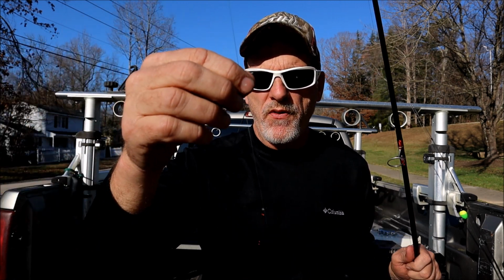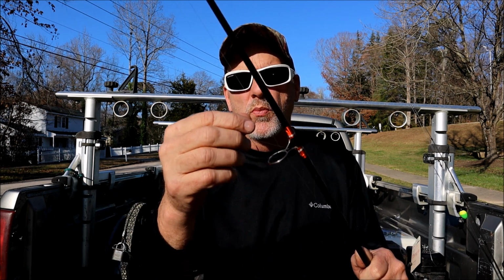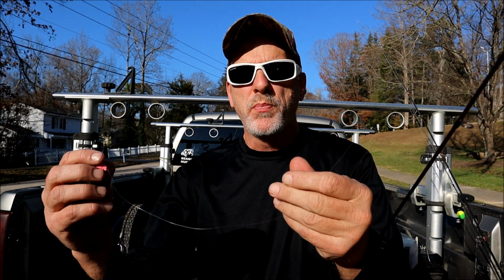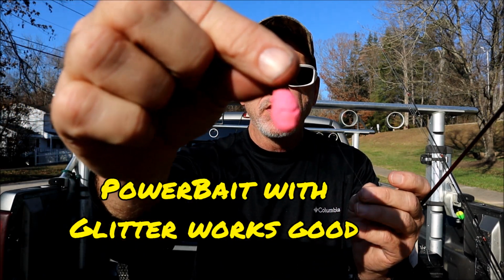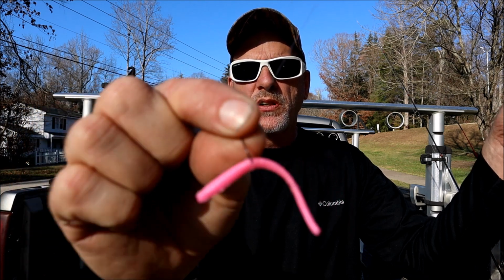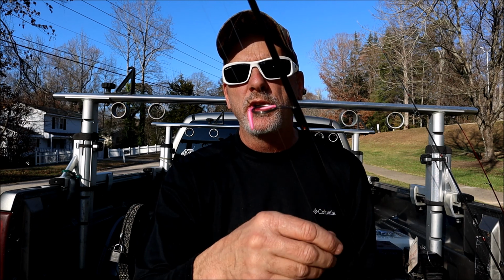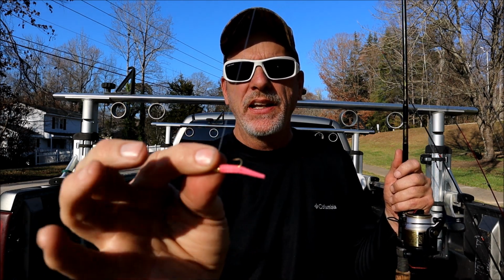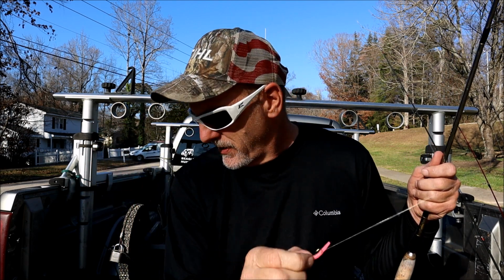Best Rigs for Stocked Hatchery Trout in Ponds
These are my 4 favorite rigs for catching Hatchery trout stocked in Ponds. These also work great in rivers and they wear out the panfish in the Spring Fall and summer.
Berkeley Glitter powerbait
Berkeley Powerbait
Gamakatsu Colored Panfish hooks
Gamakatsu Salmon Egg hook

My Camera Gear
Go Pro Hero 5 Black
Go Pro Hero 4 Black
Fuji XP 120
hero 4 mic
Go Pro Clamp mount
Go Pro Chest Mount
Go Pro Flex Mount
Canon EOS M50 Vlogging kit